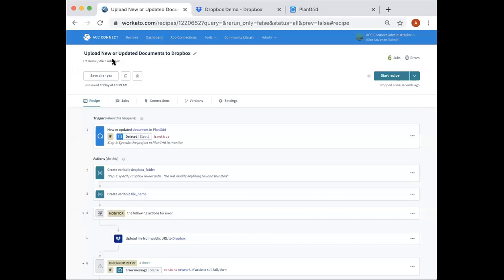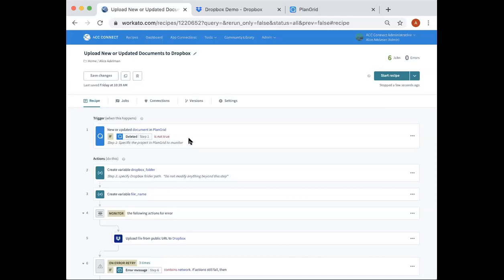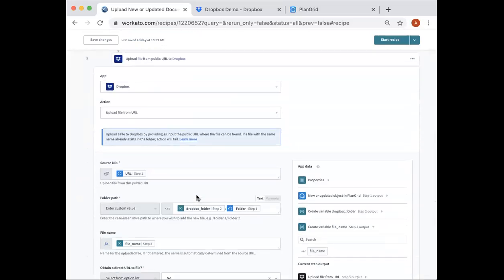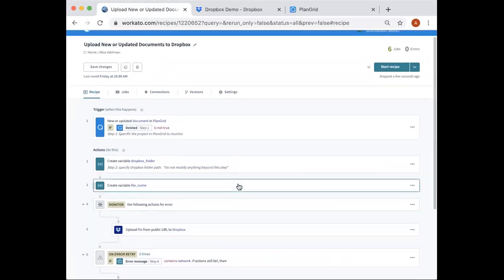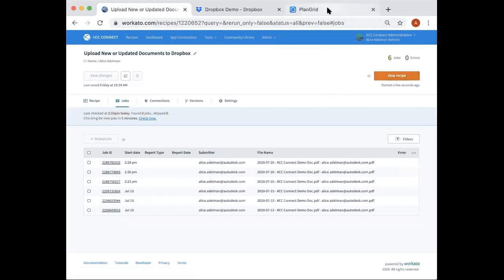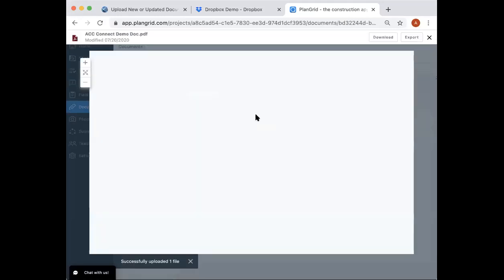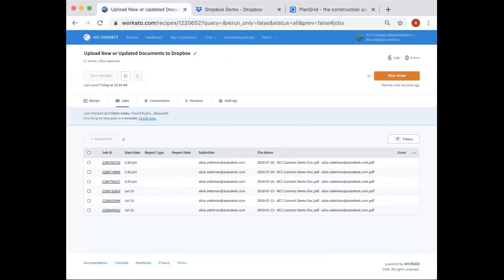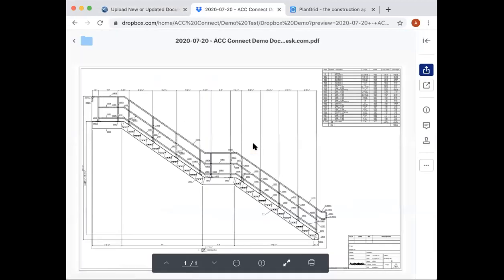ACC Connect Demo: PlanGrid Documents To Dropbox